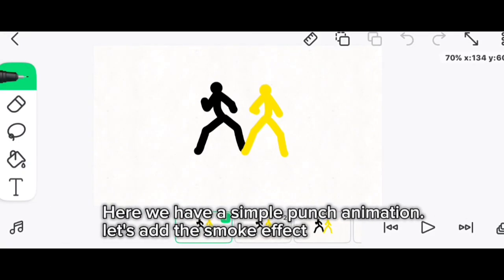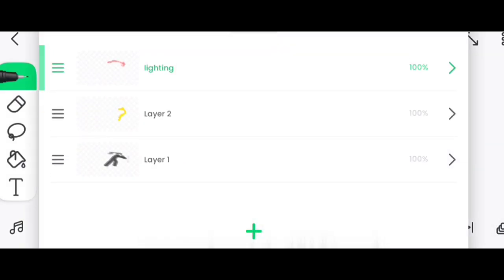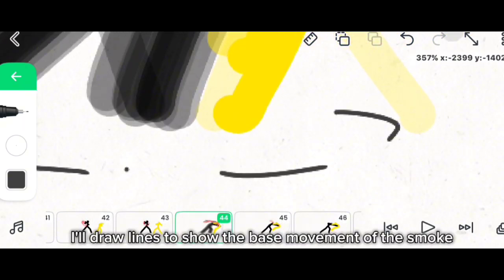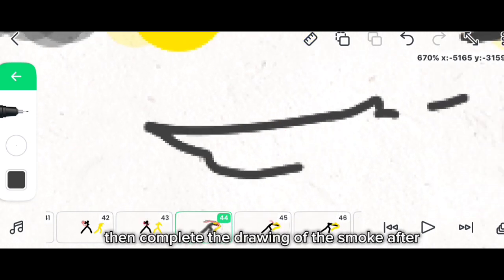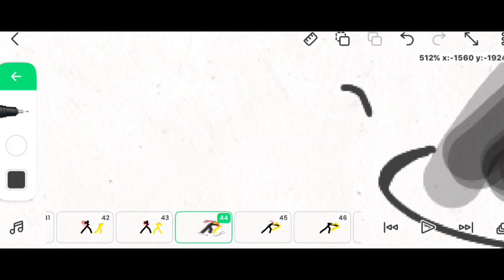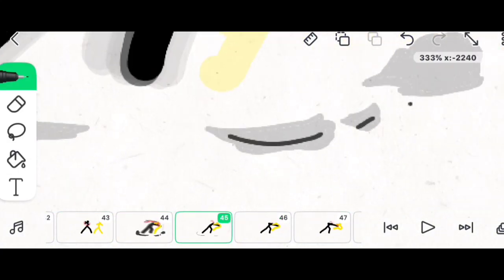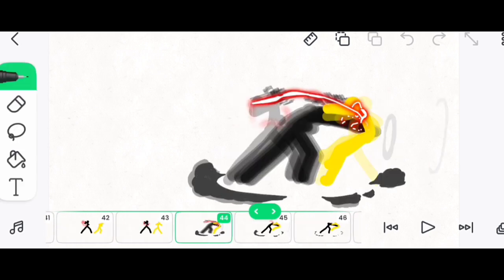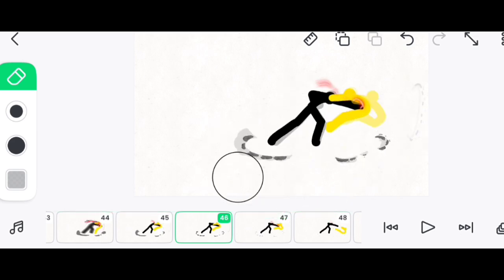How I animate DUST effect (easy)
In this tutorial I'll teach you how to animate dust effect in your flipaclip animations.